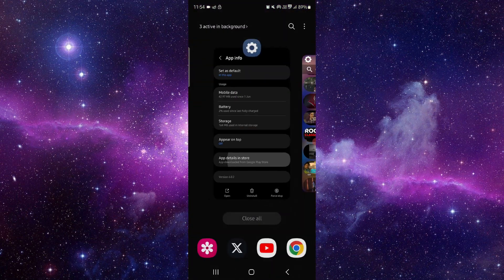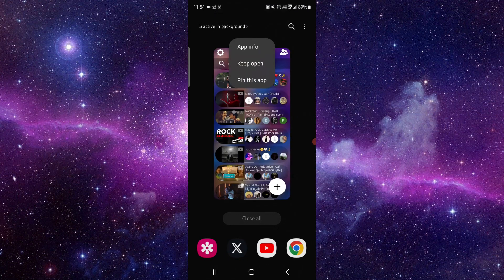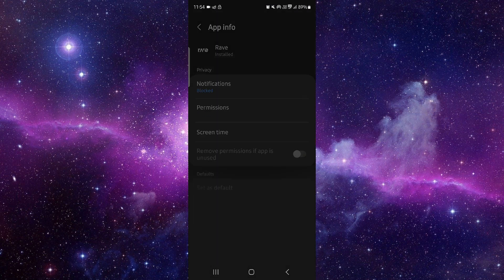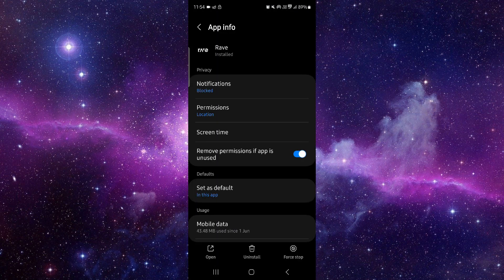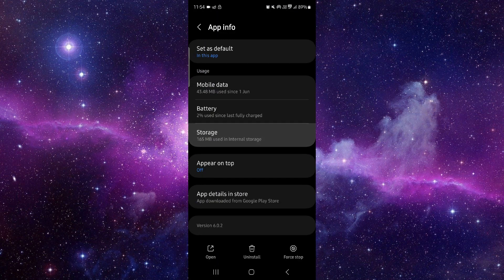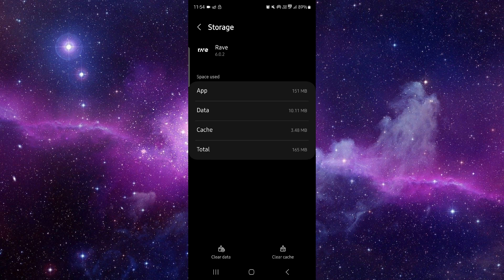✅ How To Fix Rave App Keeps Crashing (Software Update)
In this video, we guide you through the steps to fix the issue of the Rave app keeps crashing. Learn how to update your software and stop the app from crashing unexpectedly.

• Fixing Rave app keeps crashing issue